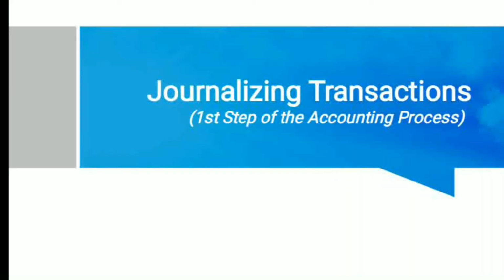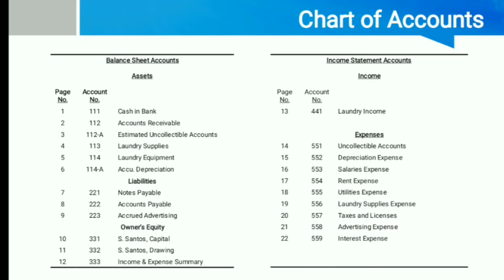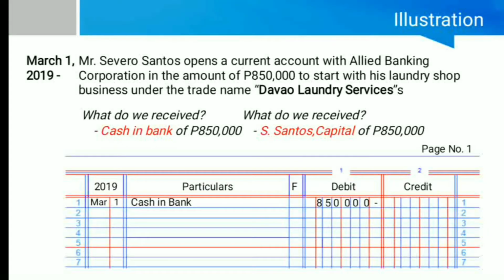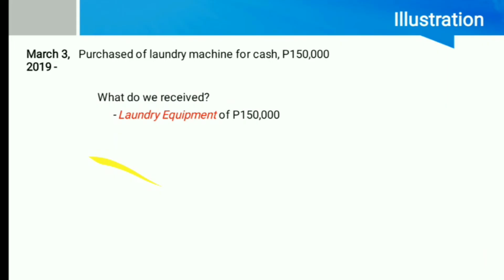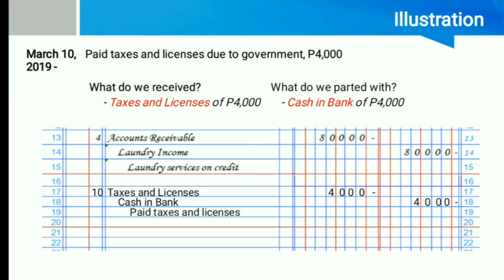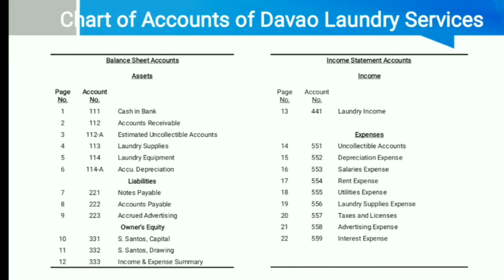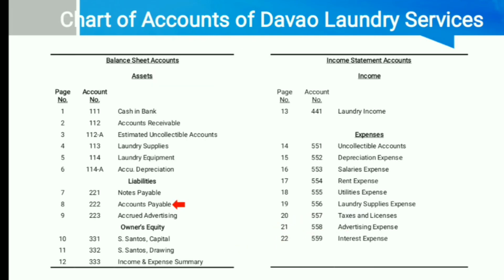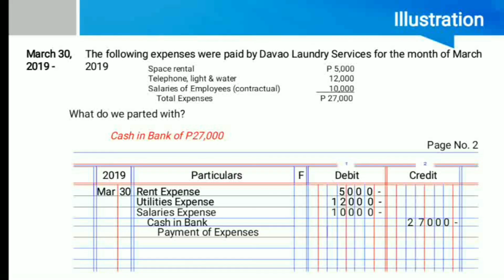How to journalize business transactions?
Check out this video to learn how to journalize or record transactions in the general journal.